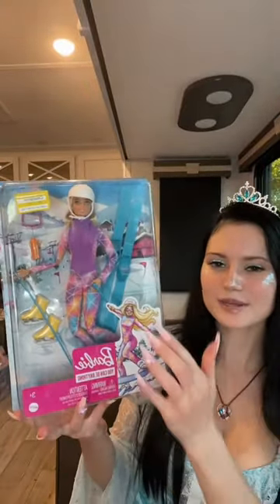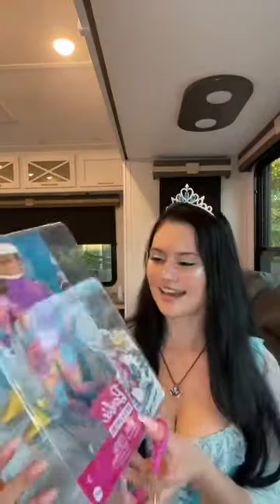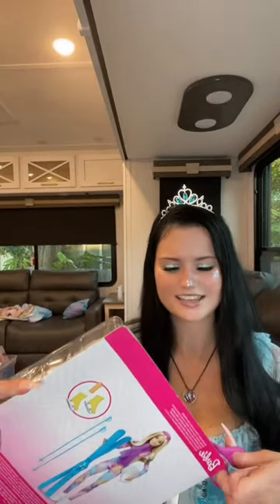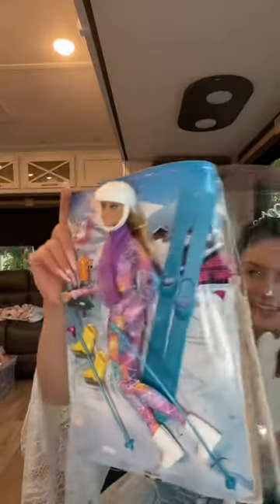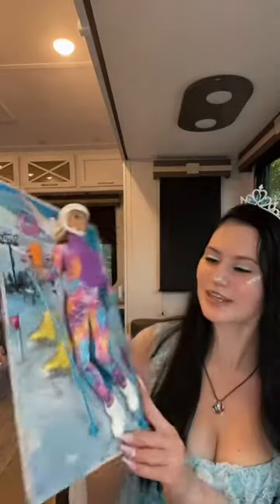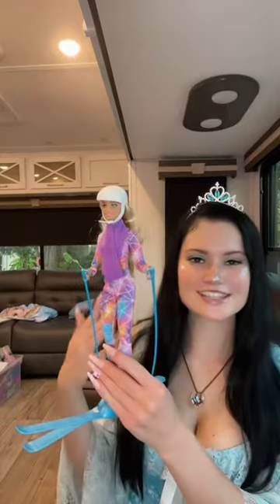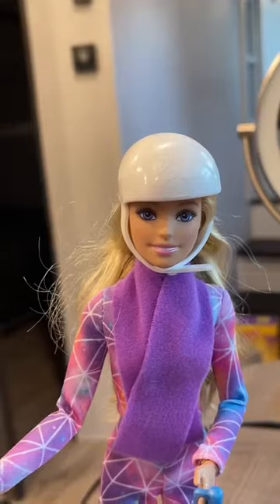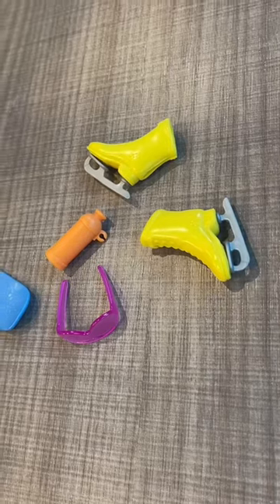Barbie Ski Doll Full Review!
Let’s take a look at the ski Barbie I found on clearance a while back! This is the full version of the two part series I previously posted. Enjoy! 🩷

Random word alert! Barbie, barbie dolls, barbie collector, doll review, doll finds, clearance dolls, cheap dolls, toy collector